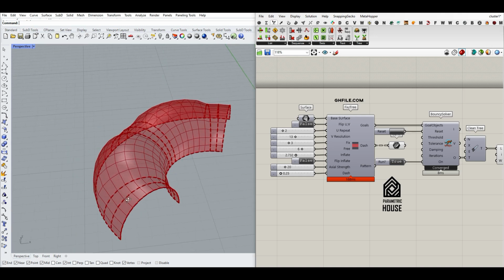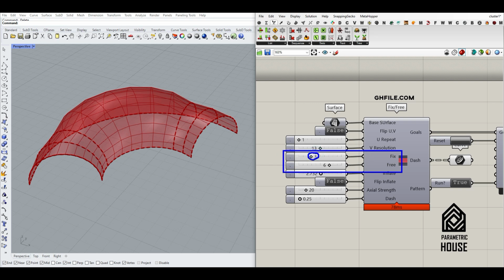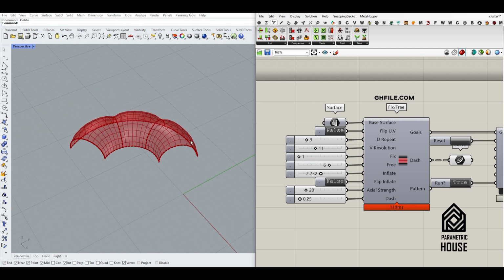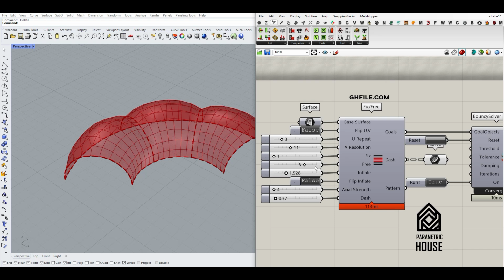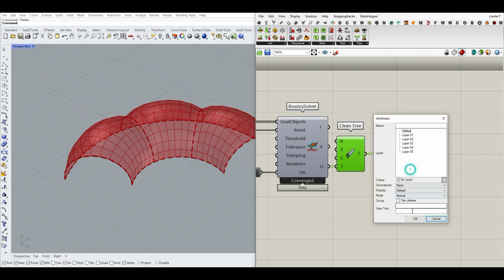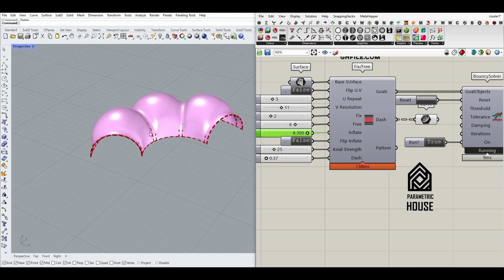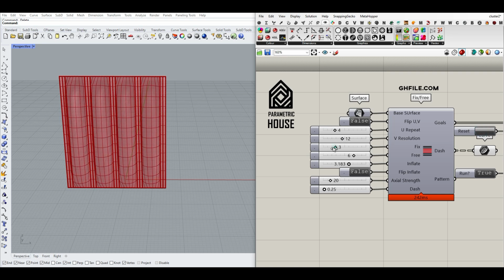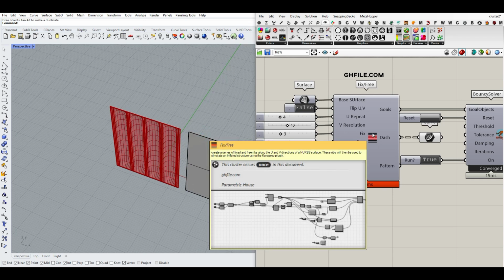Rhino Grasshopper Tutorial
In this Grasshopper tutorial, you will learn how to create a cluster that inflates a U,V mesh along ribbed directions, with full control over how many edges are fixed and how many are free.